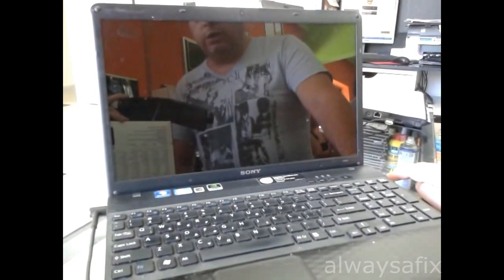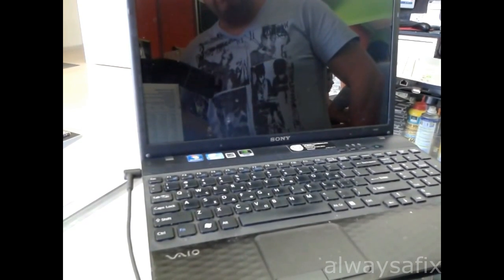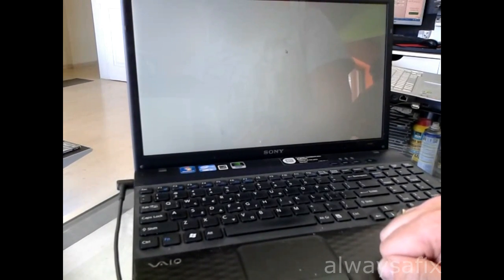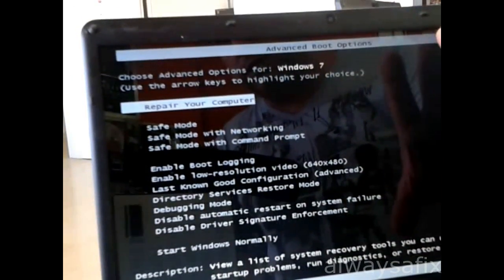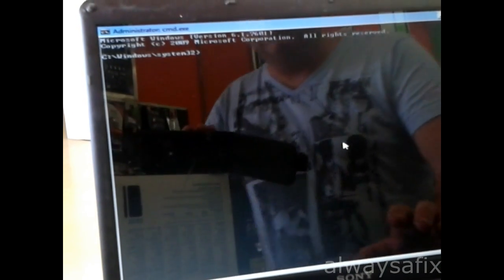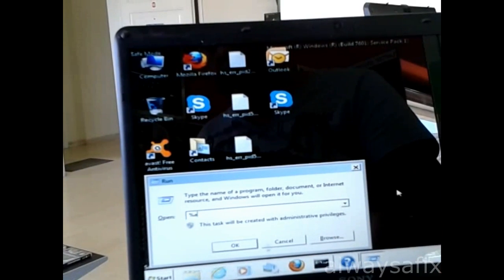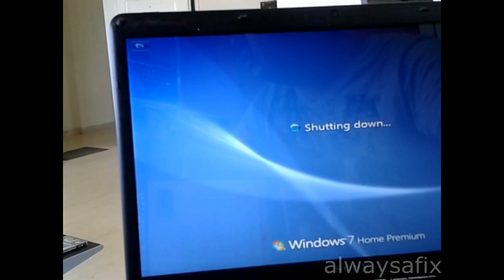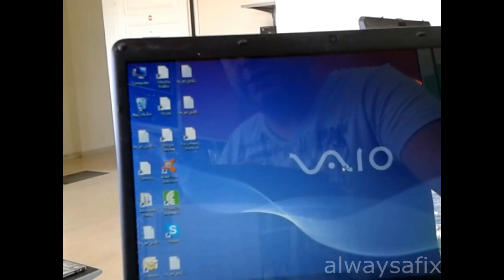Laptop white screen trojan virus infection easy fix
If your windows computer or laptop starts fine but you have no desktop only a white screen with your mouse pointer, you may be infected with a ransom trojan like the police fine trojan horse.  In this video I show an easy to fix this problem.